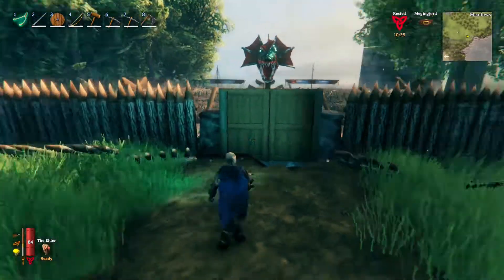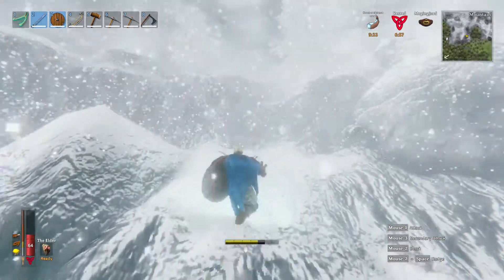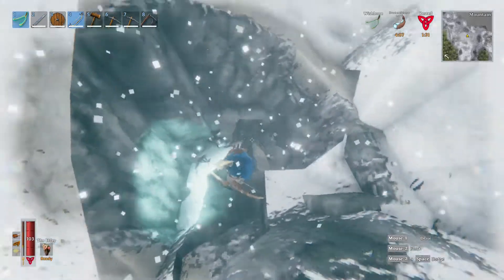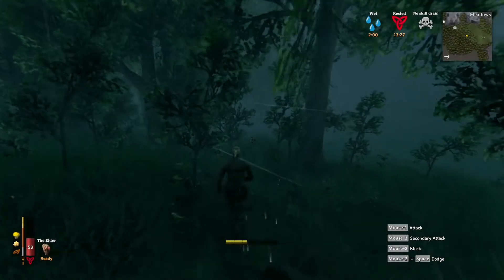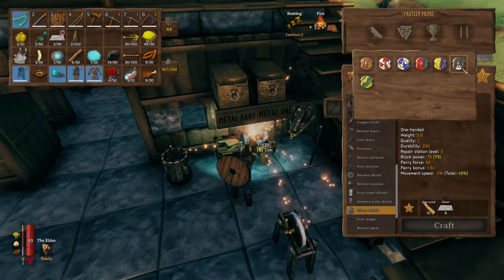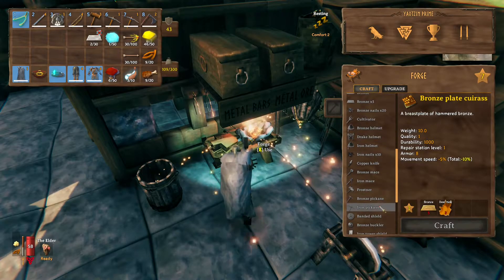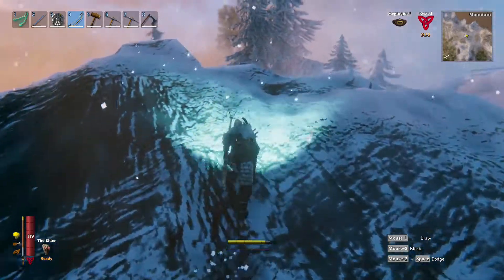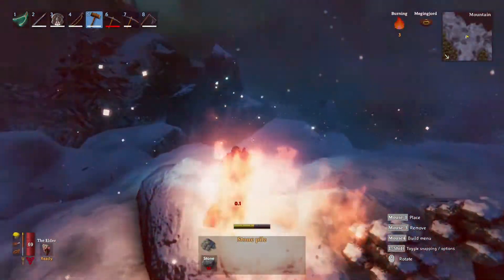Valheim Gameplay - Ep. 19 - Snowy Mountains!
Valheim Gameplay - Ep. 19 - Snowy Mountains! - We finally defeated Bonemass, and man was it tough. But now we take are newly acquired item, the Wishbone, into the mountains to look for more fun stuff and trouble!

Developed by Iron Gate AB and Published by Coffee Stain Publishing - Valheim is a brutal exploration and survival game for 1-10 players, set in a procedurally-generated purgatory inspired by Viking Culture. Battle, build, and conquer your way to a saga worthy of Odin’s patronage! (Description from Steam)